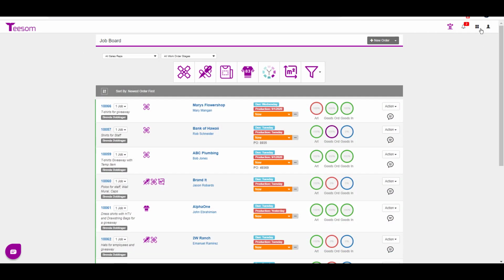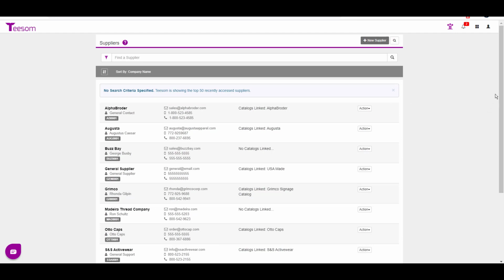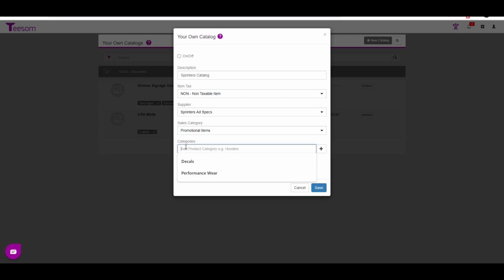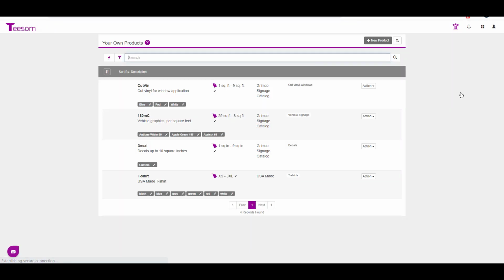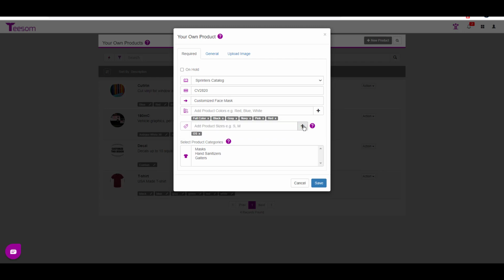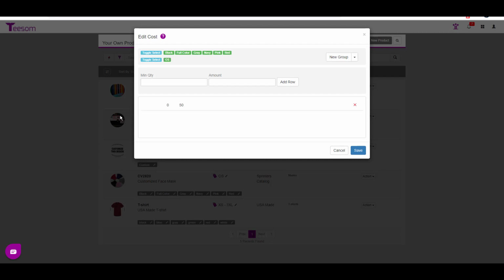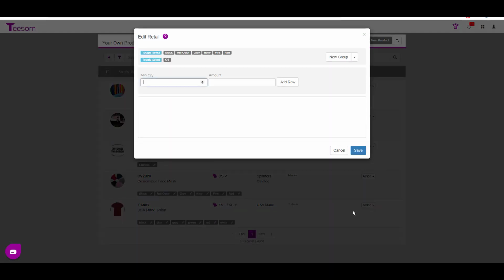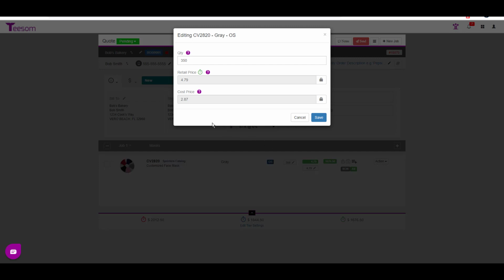Teesom How-To Add a Catalog Item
How to add a custom catalog item to Teesom